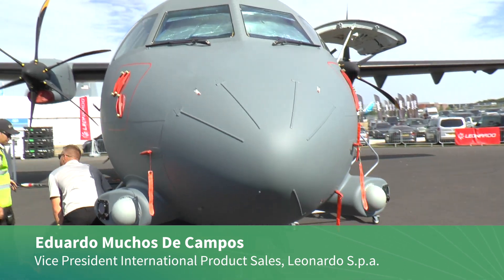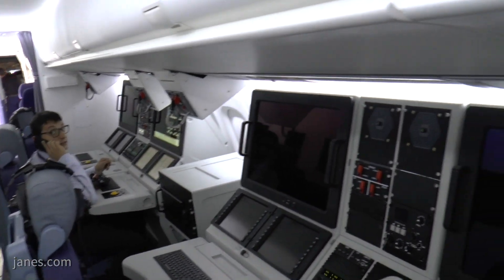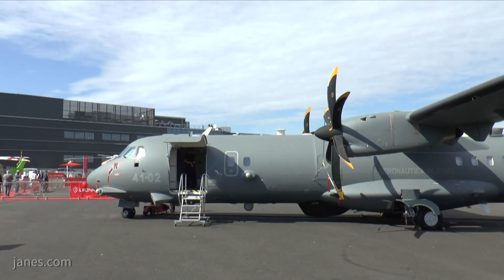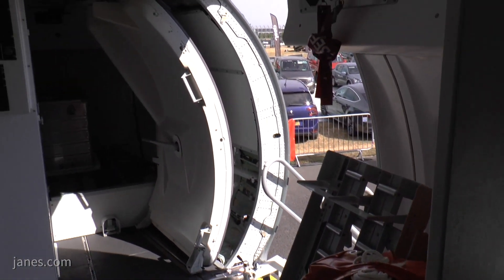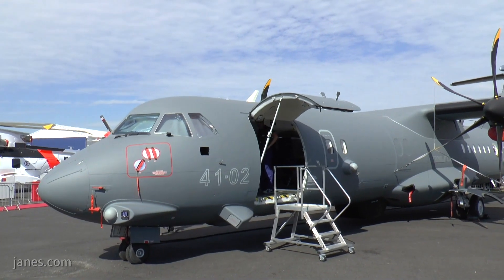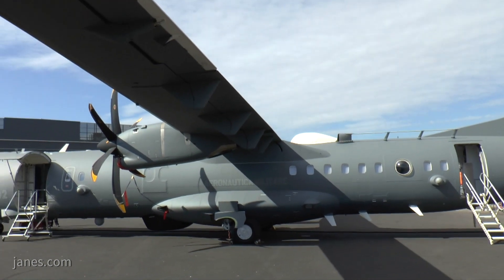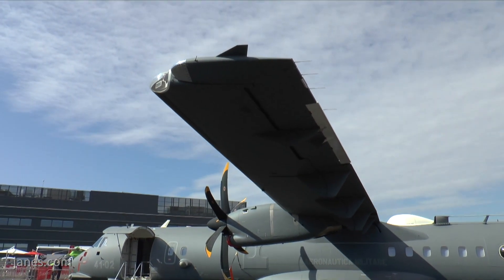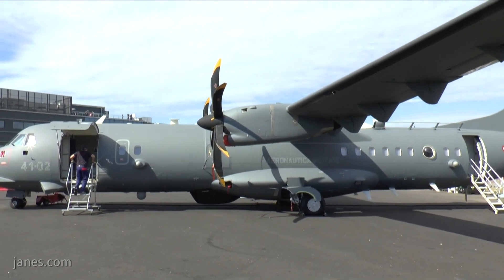Leonardo's ATR 72MP Multirole Maritime patrol and C4ISR aircraft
Jane's talks to Leonardo about their ATR 72MP multirole Maritime Patrol and C4ISR aircraft.